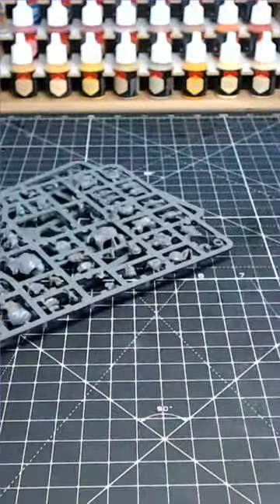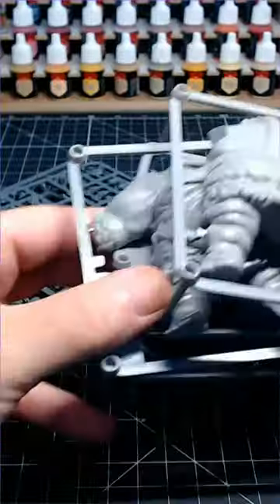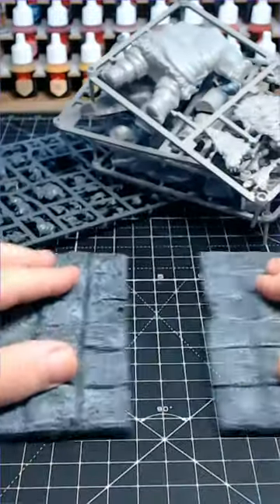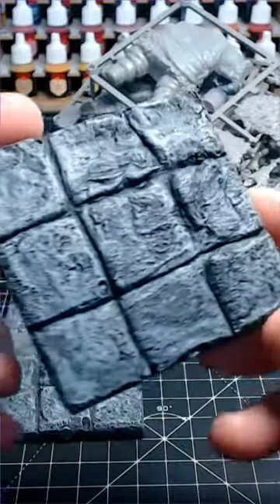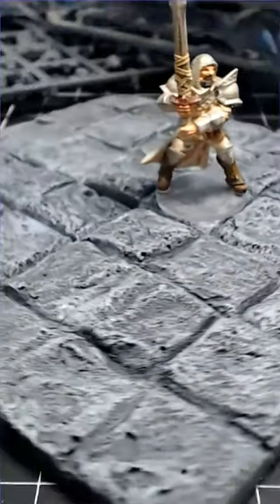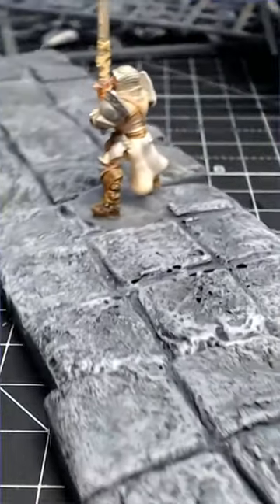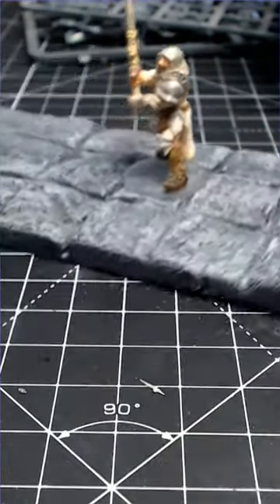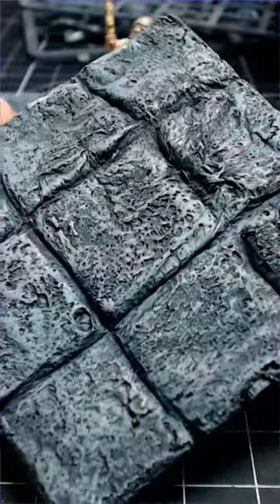Recycle SPRUES into Magnetised Floor Tiles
Turn those unwantd Sprues into something awesome and in this case its magnetised floor tiles for Warhammer, Dungeons & Dragons or any kind of Table Top Gaming.